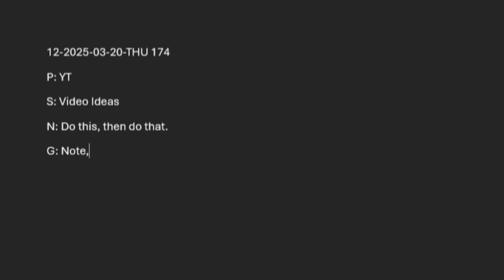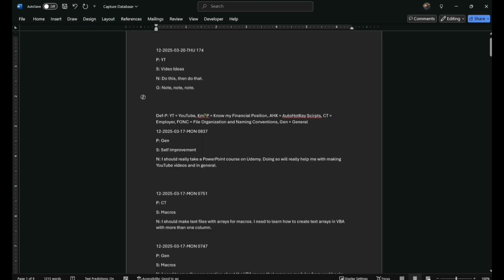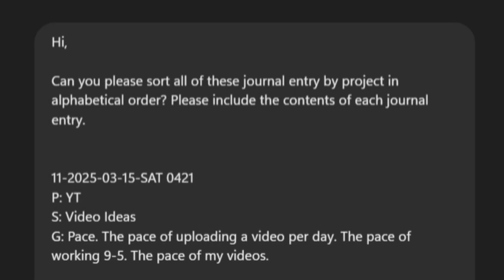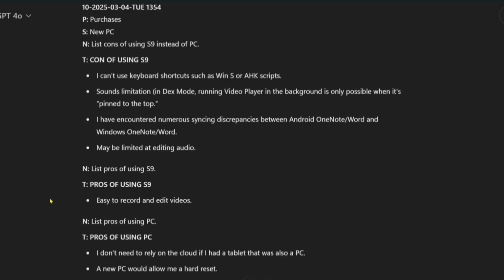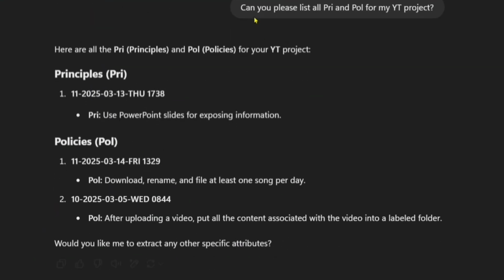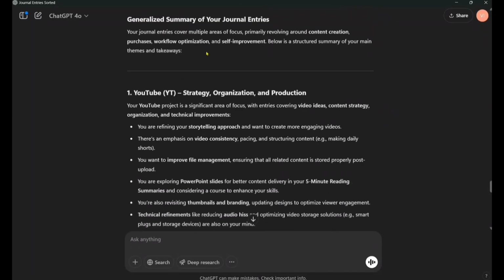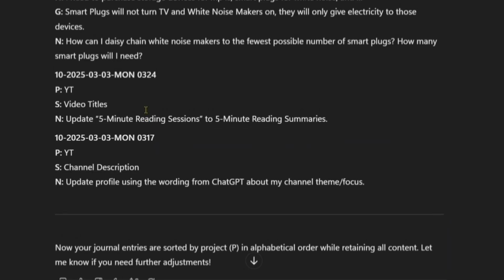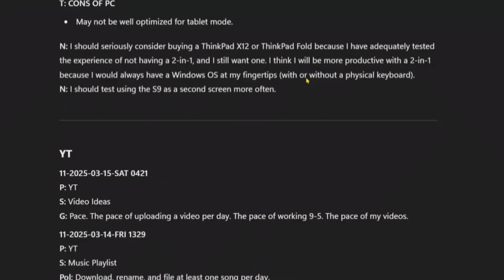GTD - Capturing, Organizing, and Reflecting with ChatGPT and Microsoft Word